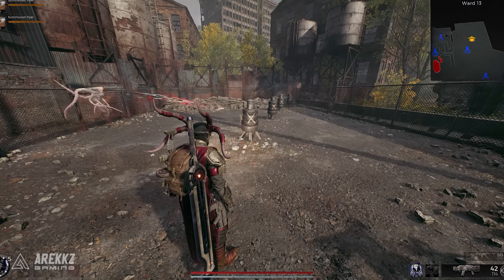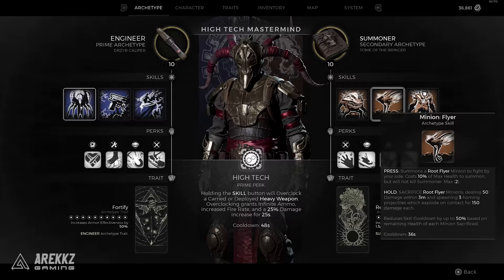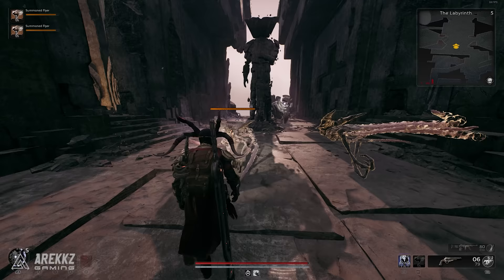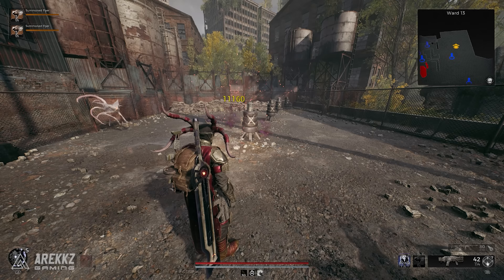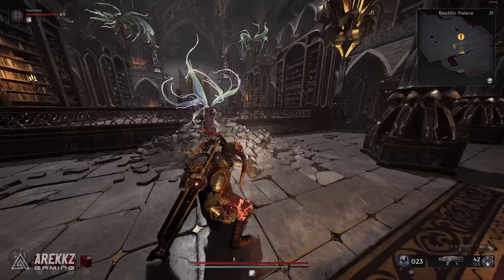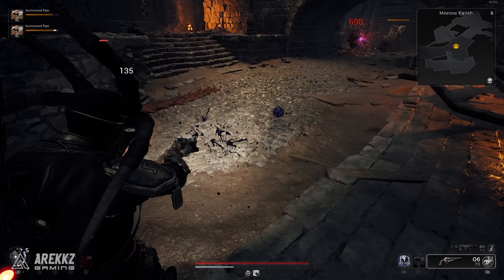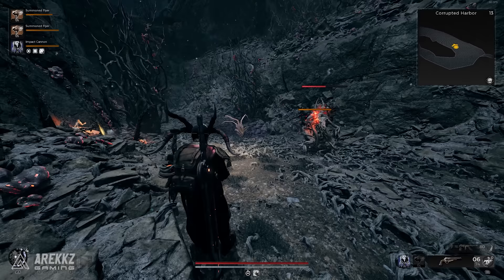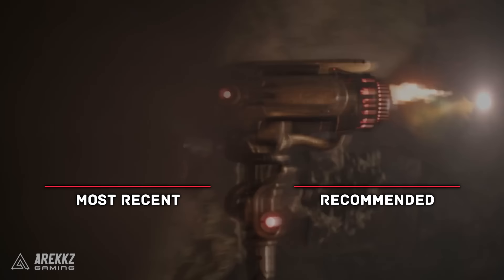Remnant 2 - INSANE 100k+ Damage Summoner Build Combo! Skills, Items, Perks & Build Buffs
In this insane Remnant 2 build combo video, we show you how to build an incredibly powerful 100k+ damage summoner using skills, items and perks!

This Remnant 2 build combo is incredibly powerful and can help you take down your opponents quickly and easily. We'll show you how to build this combo and explain all of the skills, items and perks involved. So if you're looking for a powerful and strategic Remnant 2 build combo, then this video is for you!